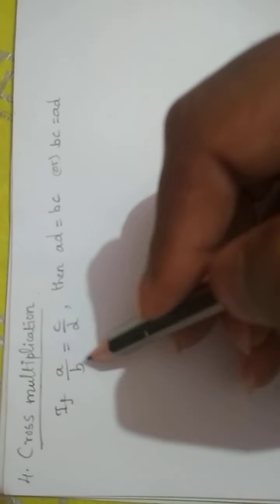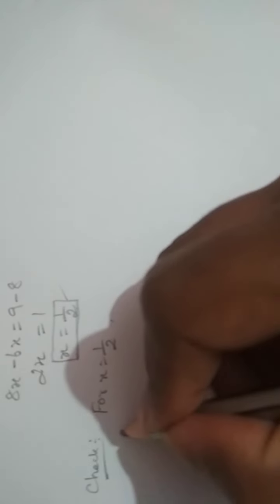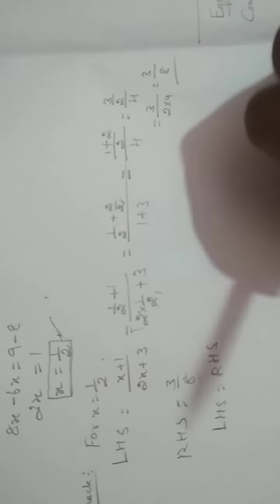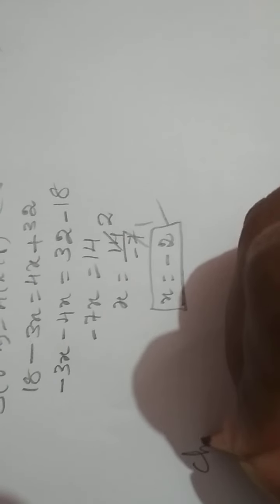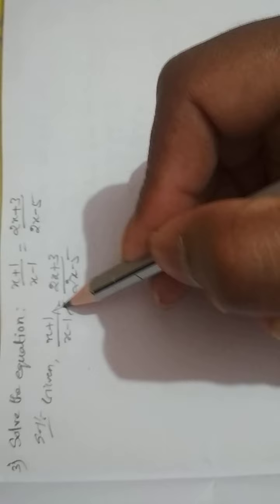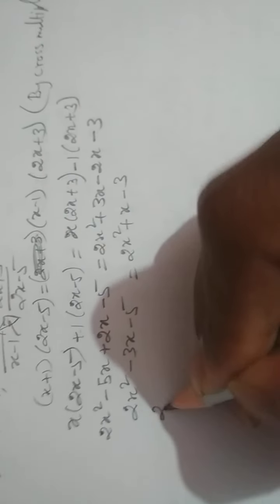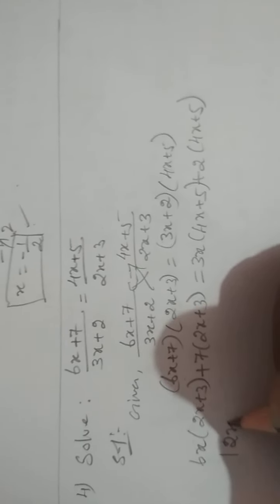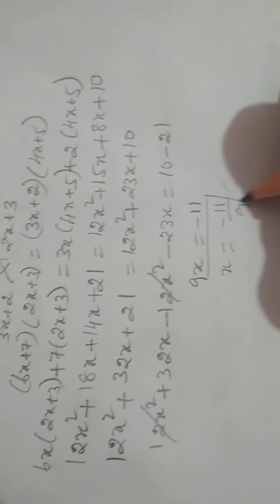Linear equations in one variable (5) Cross multiplication method